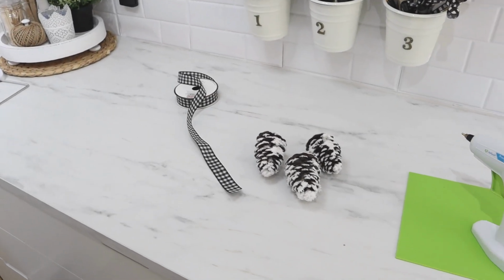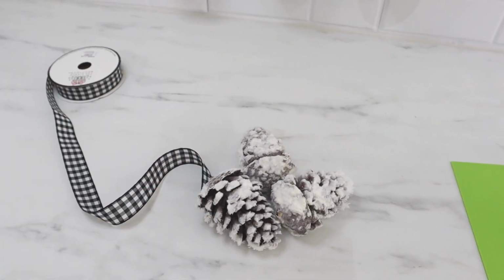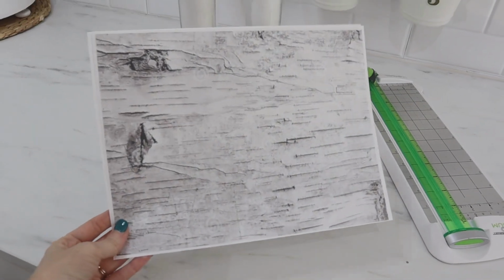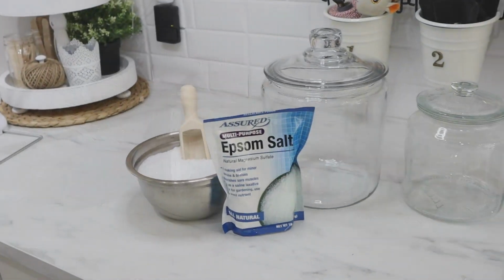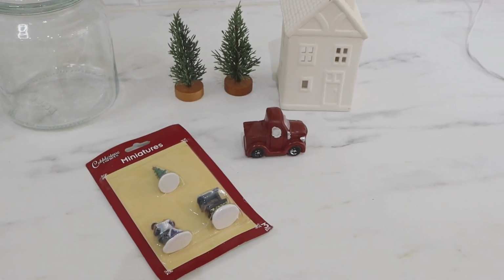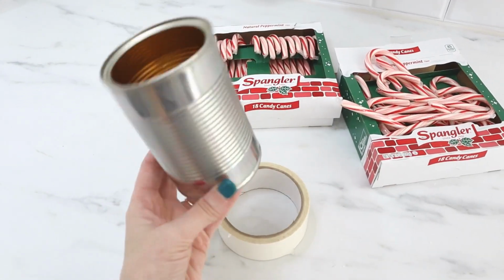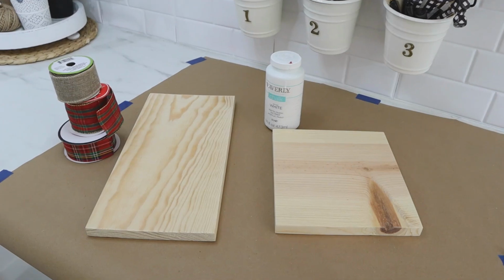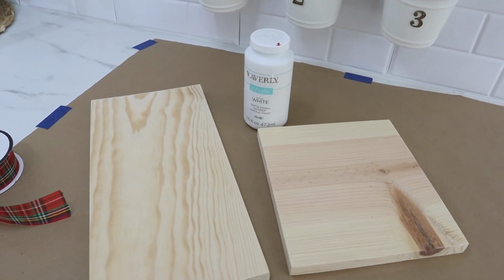5-Minute CHRISTMAS Home Decor 🎄 DOLLAR TREE DIY | 5-Minute Crafts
Simple and EASY 5-minute Christmas Decor DIYs!  All of these projects are also very budget friendly and you may even have many items already in your home or can be found at Dollar Tree!  In this video I share how to make birch candles, a pinecone door hanger, snow scene, a candy cane vase and wood sign gifts!  Beautiful Christmas decor you can customize to your own style and holiday colors.

If you enjoyed this video - YOU'LL LOVE THIS ONE:
MORE 5 minute Holiday Decor Ideas